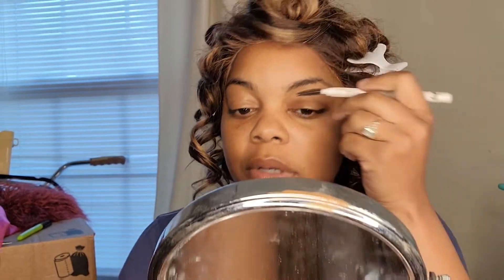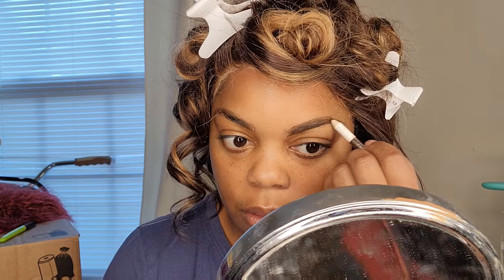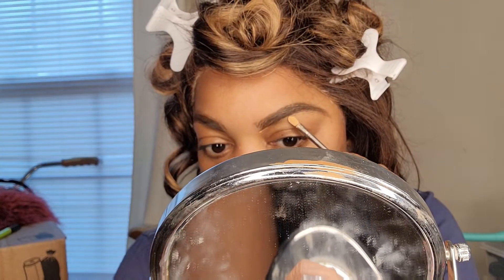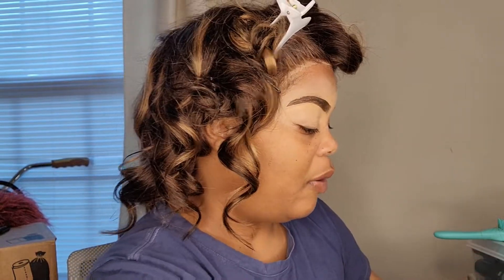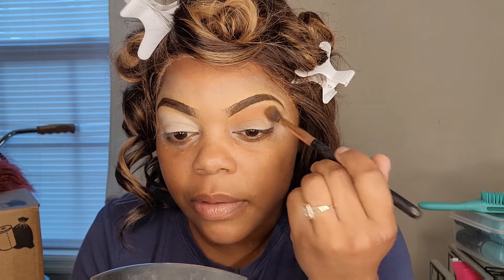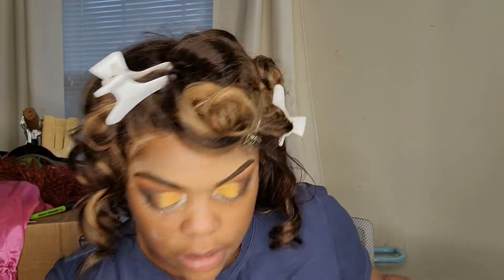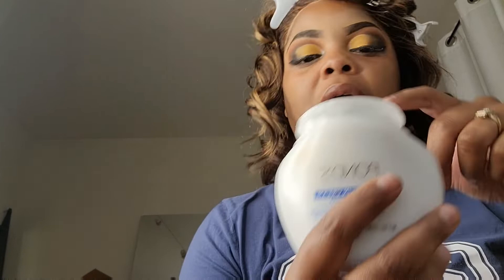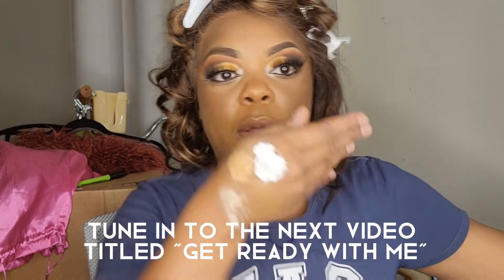Make-Up Slay 😍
Tune in as I do my makeup for this Cinderella theme Birthday party

There's a series of videos leading up to the big reveal if you haven't already done so

》 You can also watch the full get ready with me, it highlights my whole day as well as the party, when that video is complete the link will be below 👇🏾👇🏾

See y'all on the next video 👋🏾